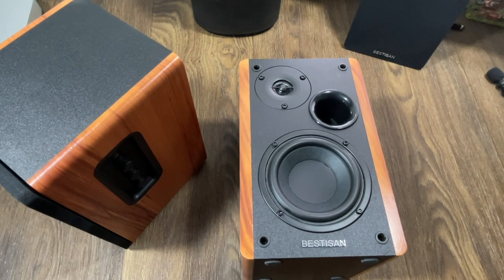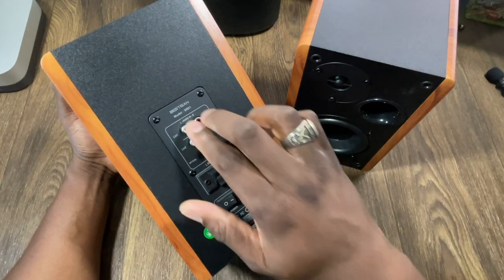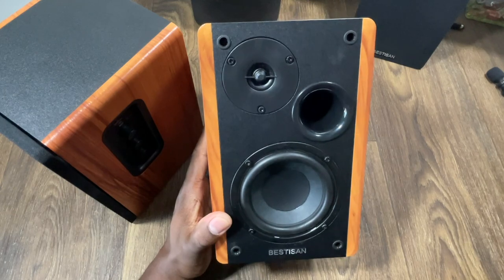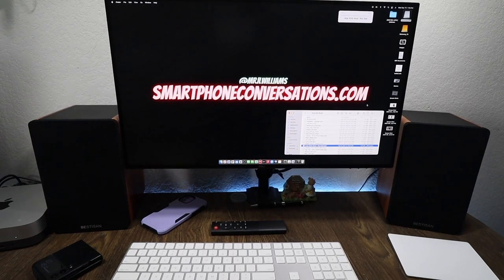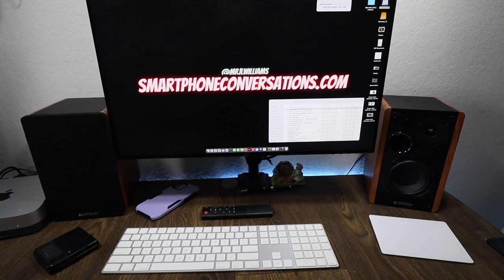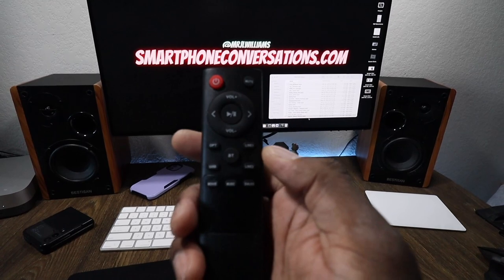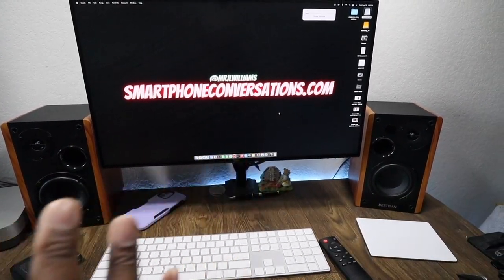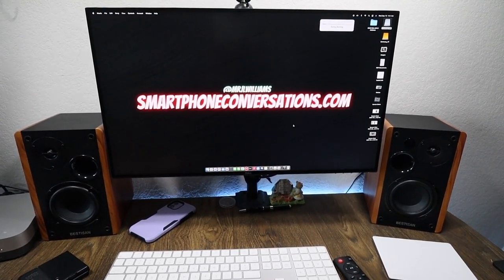BESTISAN Powered Bluetooth Bookshelf Speakers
Wood Version

Sony 20mm G Lens f1.8

Sudutack Microphone

Magic Arm